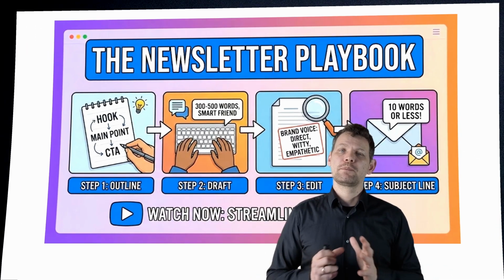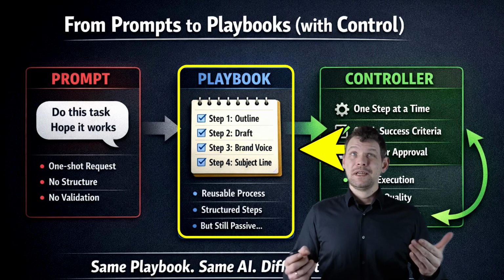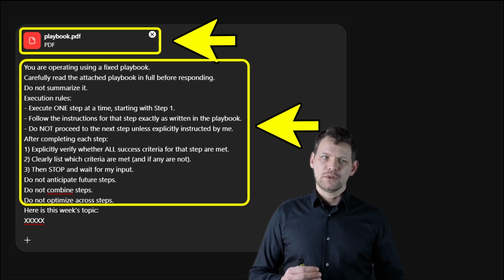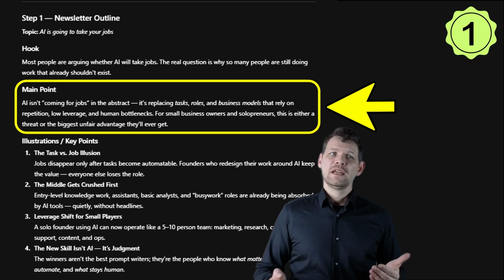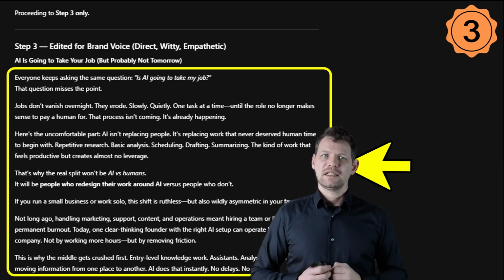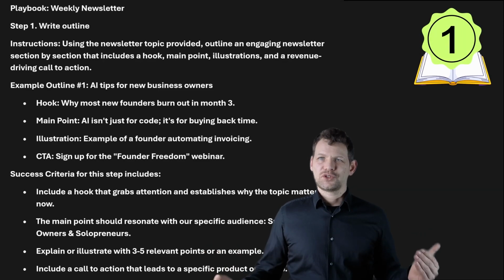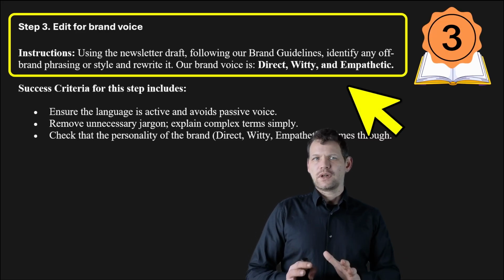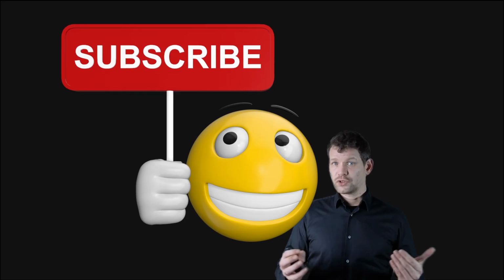Turn Any PDF Into an AI Assistant That Actually Works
Everyone is interested in using AI, especially for tasks like creating a personal assistant or automating daily work. This video dives into how you can create a simple AI assistant, focusing on converting a PDF into a playbook using prompt engineering. We'll explore the basics of ai automation and how to develop AI agents to streamline your processes.